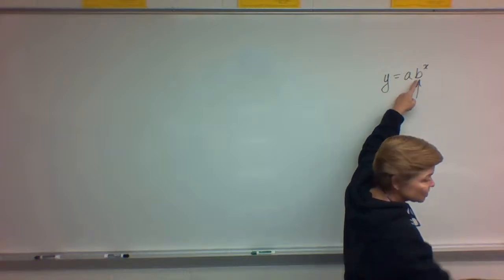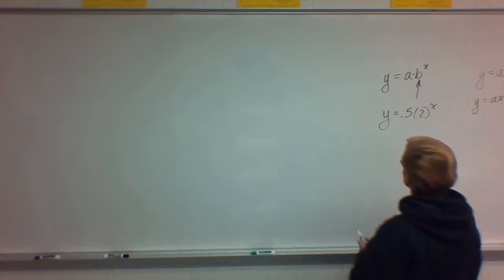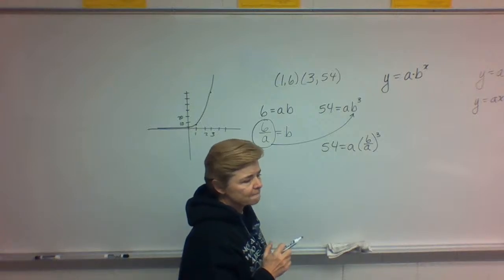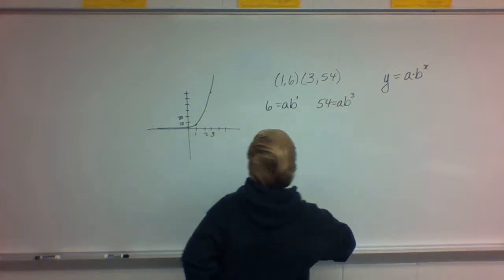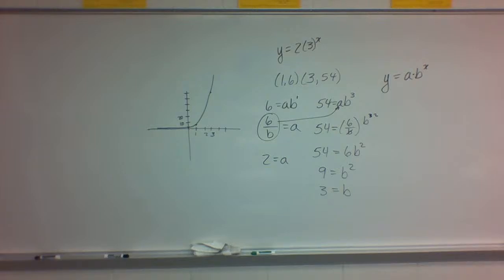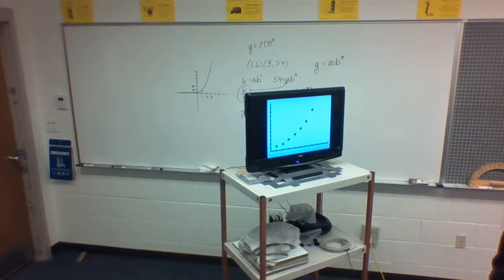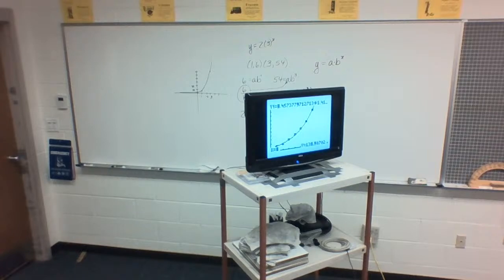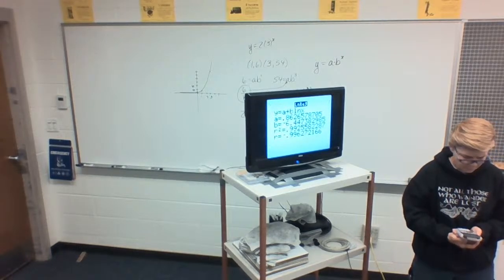Alg II 6.7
Modeling with Exponential and Logarithmic Functions